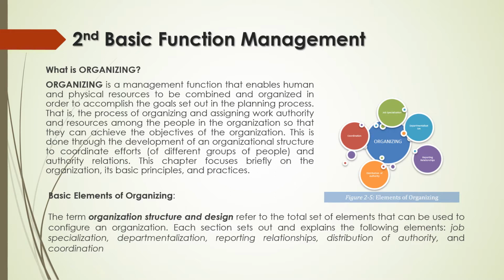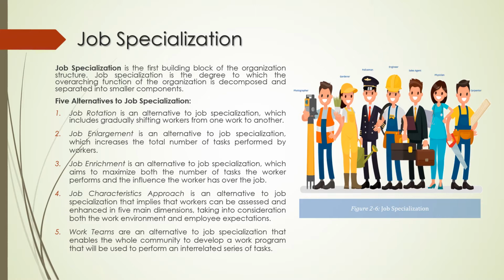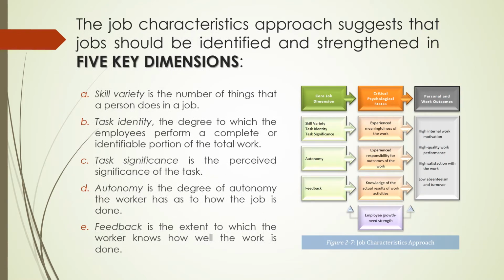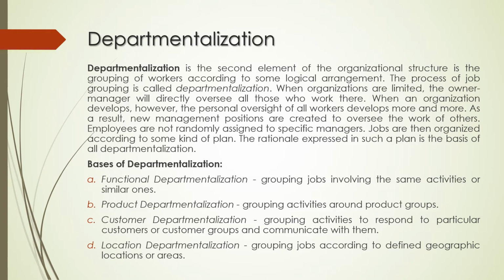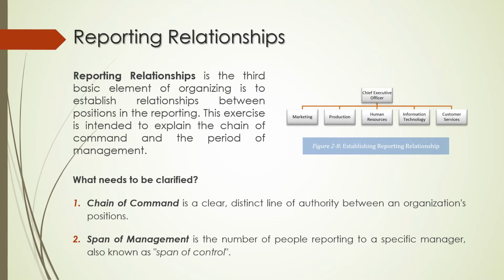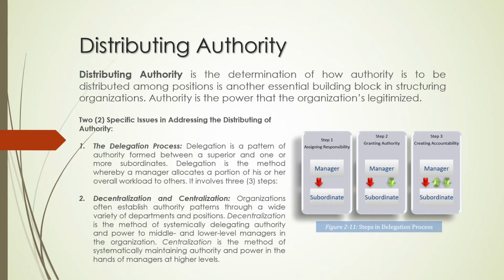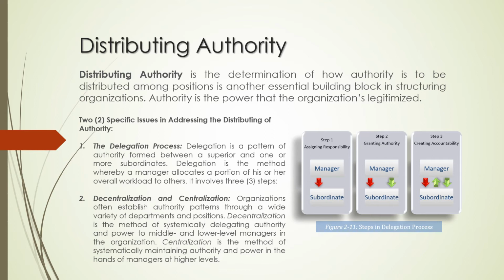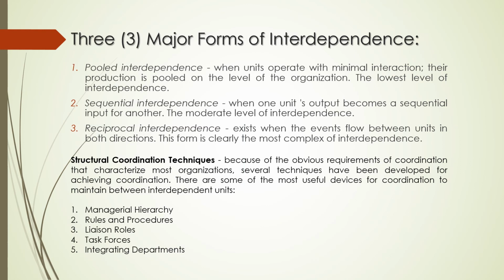FUNDAMENTALS OF MANAGEMENT (2nd Basic function of management - ORGANIZING)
Just a simple PPT presentation on fundamentals of management - 2nd function ORGANIZING.